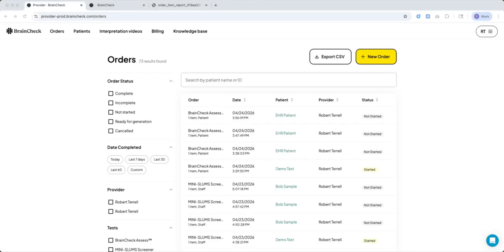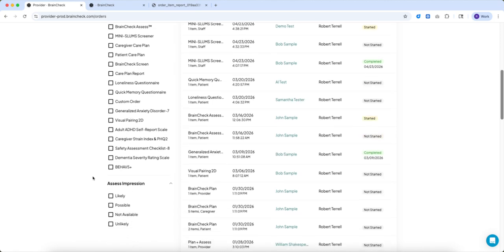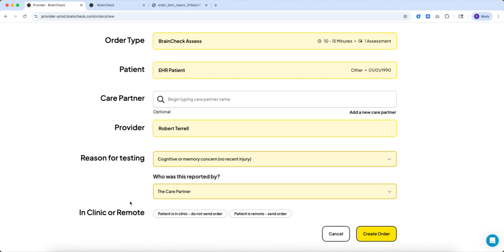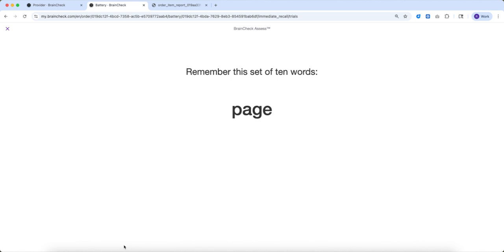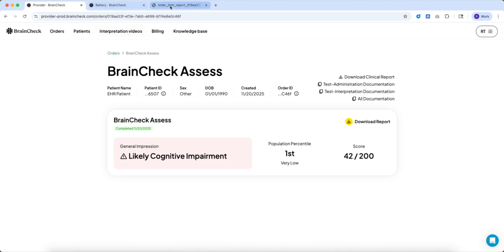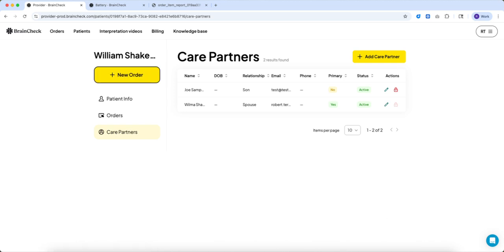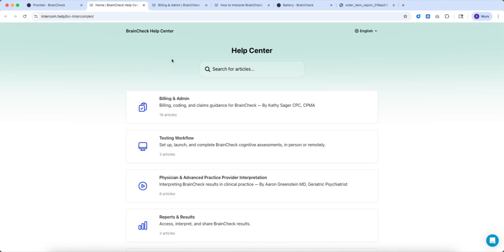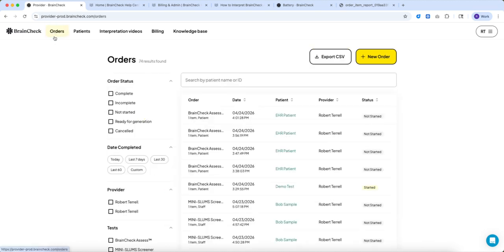BrainCheck Platform Tour and Workflow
Watch this video to understand how the BrainCheck platform works.